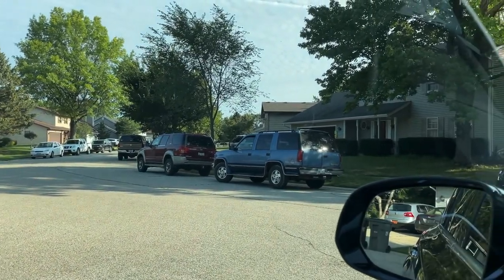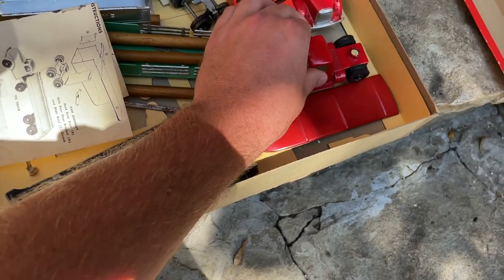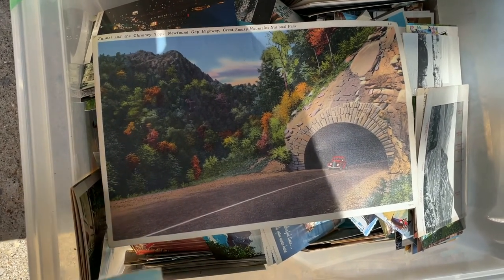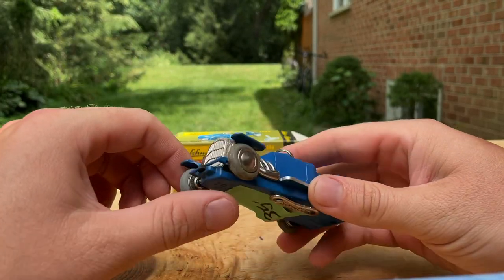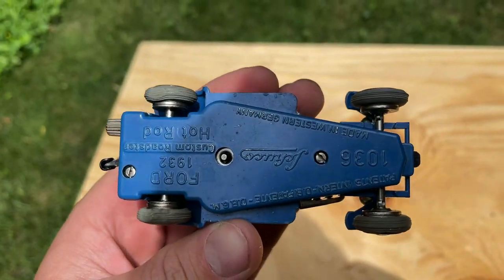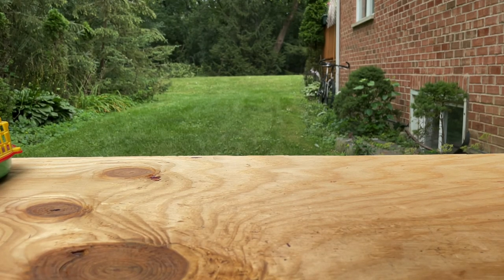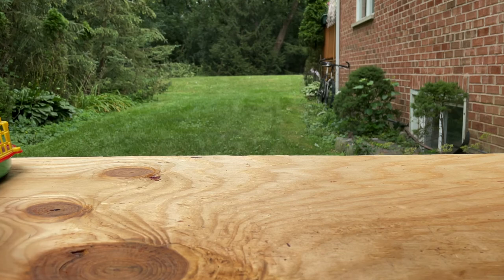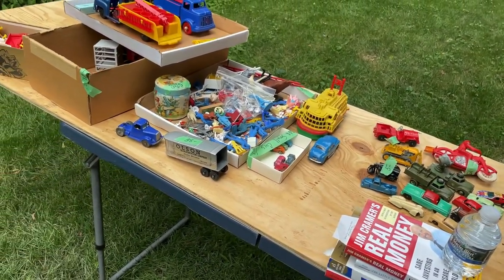$461 Spent on Rare 1950s Toys & Collectibles Marx, Ideal, Tootsietoy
Lots of scores
Marx tin collection
Marx plastic semi trucks
Vilmer Army trucks
Midgetoy cars
Rare
1035 schuco micro racer hot rod
Mpc Texas Rangers
Tootsietoy trucks
Dux ( Germany ) sedan
Hubley Plastic Tanker
Ideal plastic cars
Huge box of postcards
Tootsietoy Build A Truck
Renwal Panama Canal set
Brio motorcycle w side car